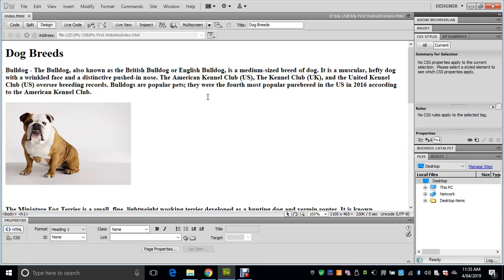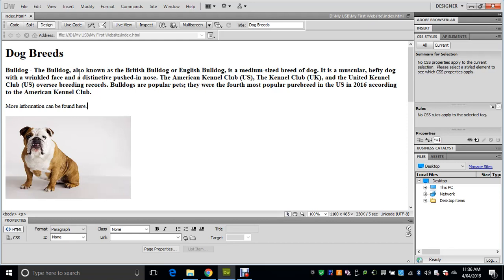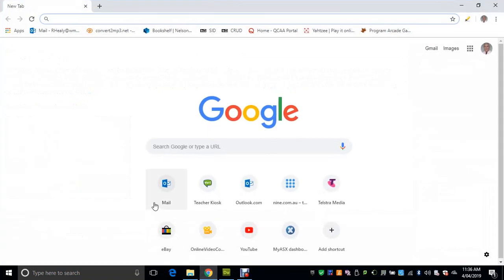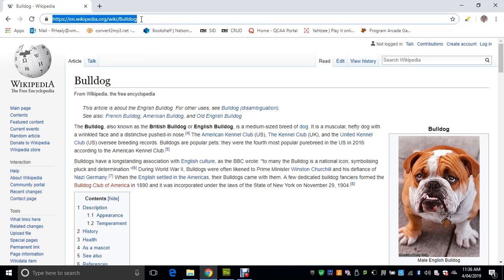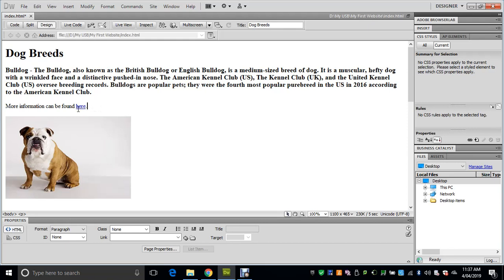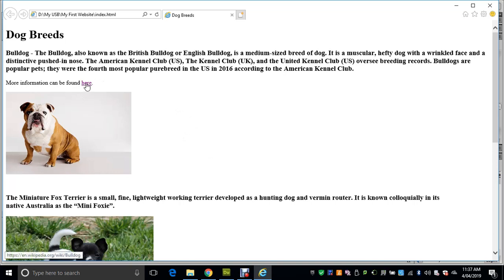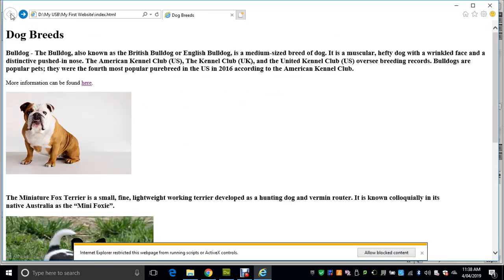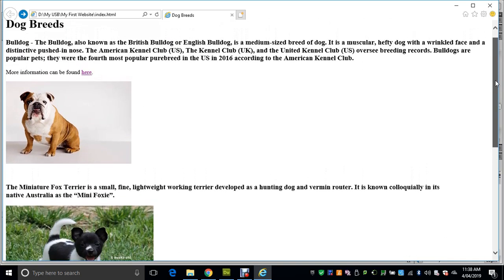Topic 4 - Hyperlinks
A brief description on how to add a hyperlink to a web page.